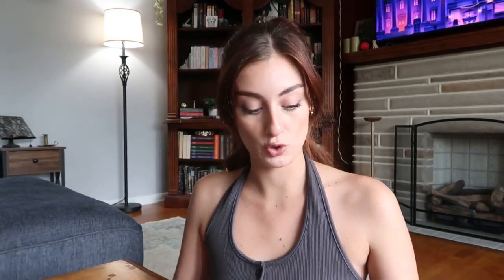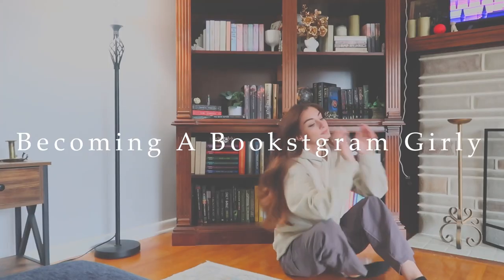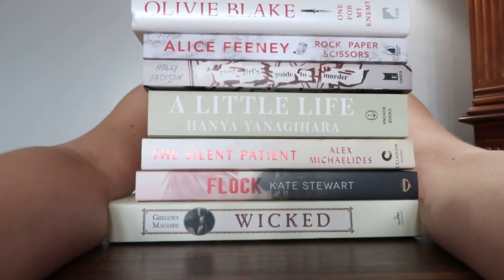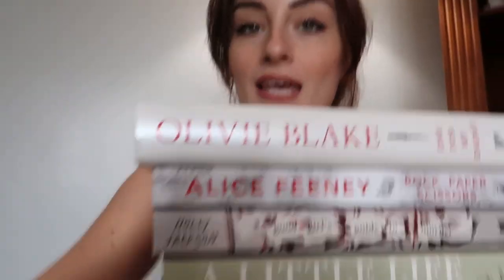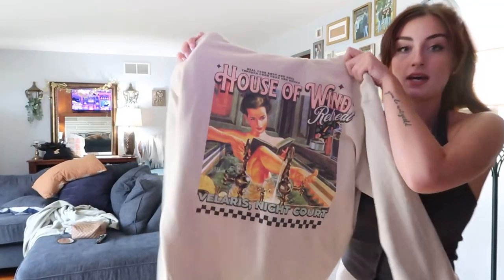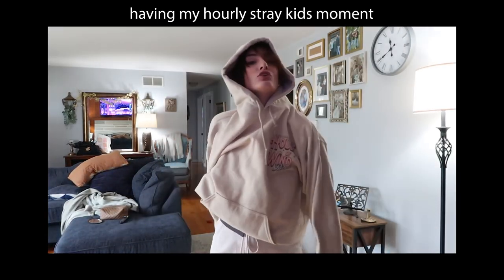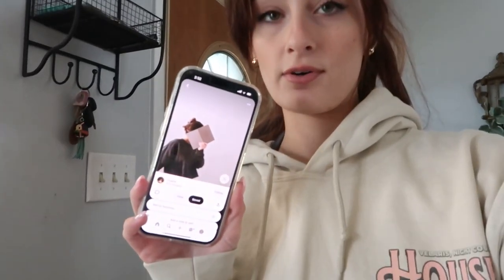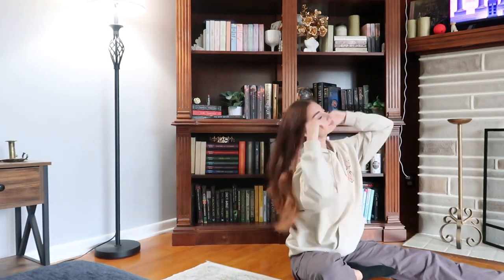recreating Pinterest bookish photos! Becoming A Bookstagram Girly :)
I had so much fun taking bookstagram worthy photos :) check them out!